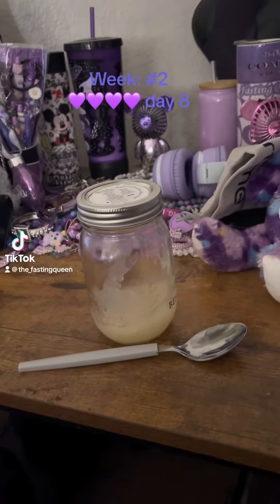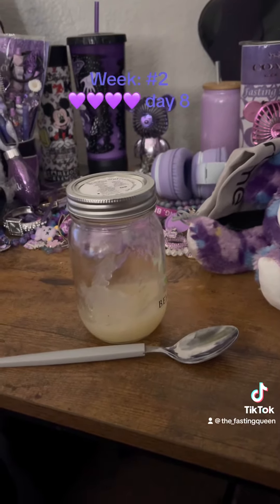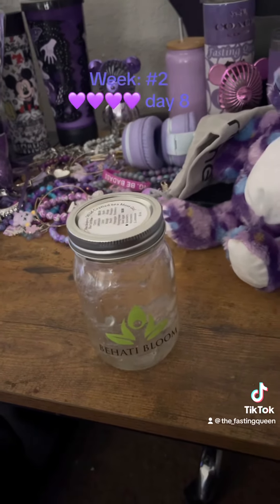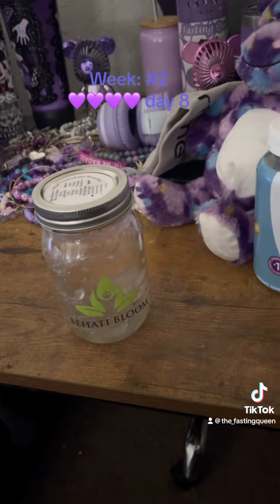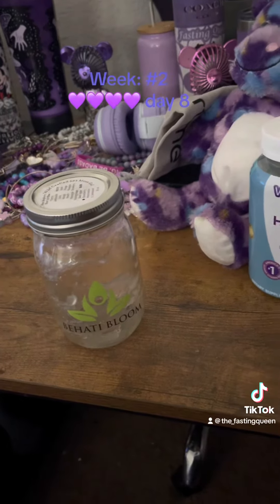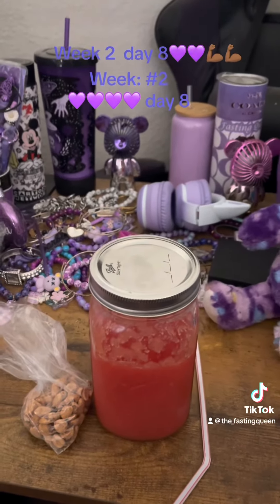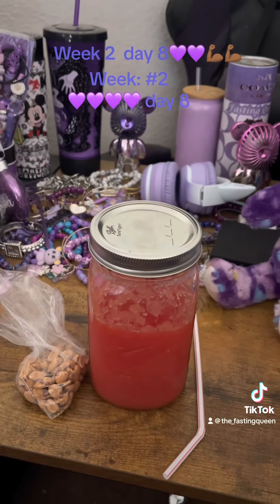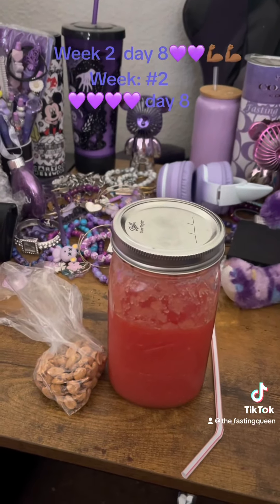Week2 Day 8 of juicing |watermelon & cantaloupe